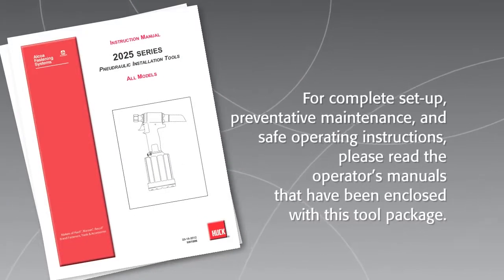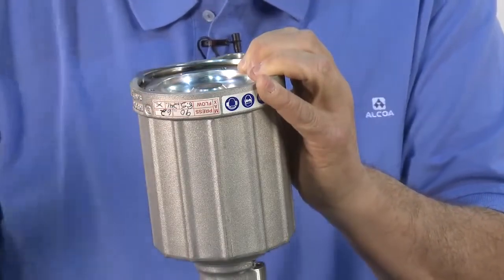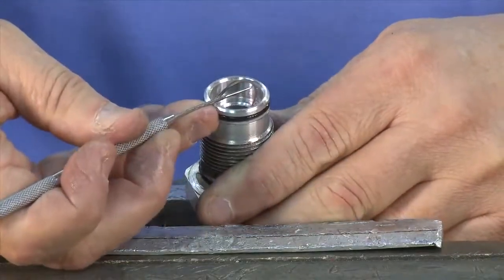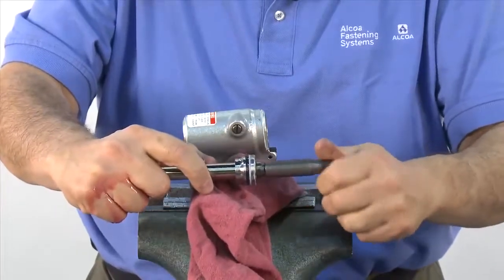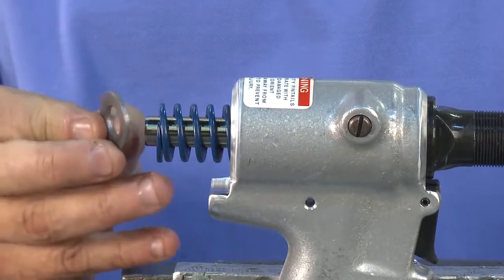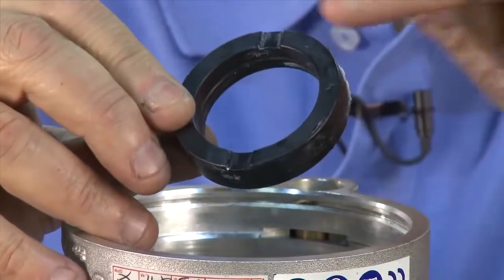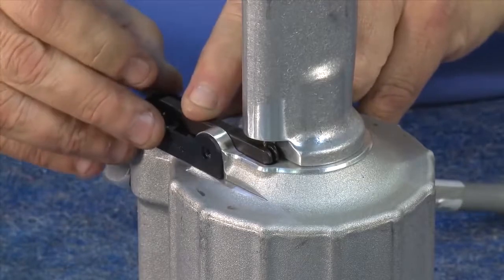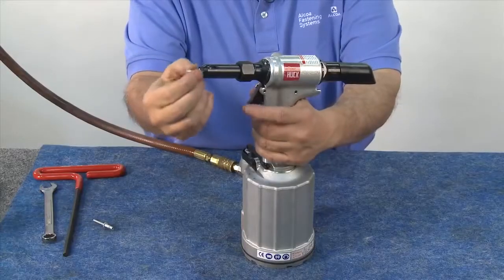HUCK | 2024 2025 Tool Maintenance and Operation